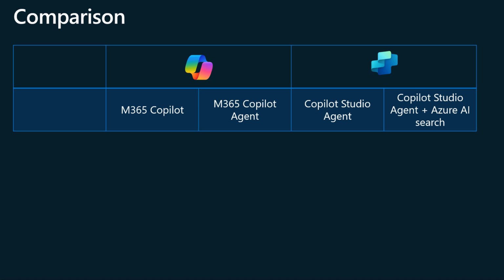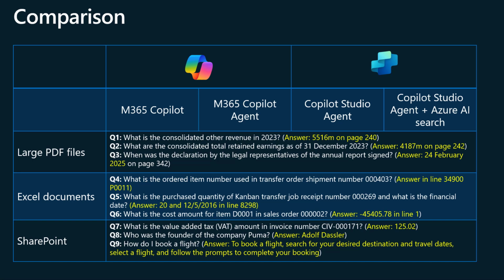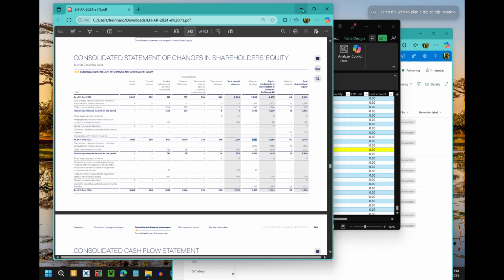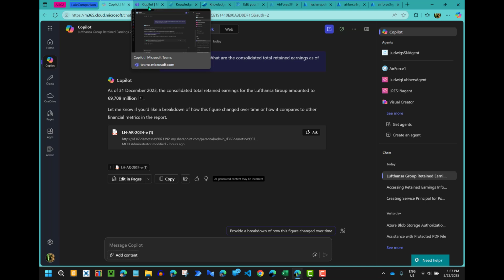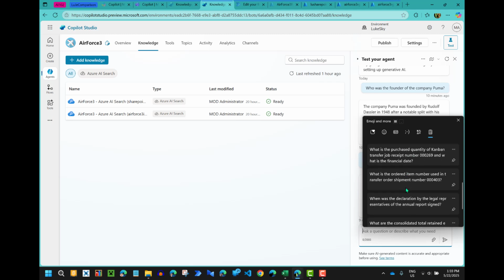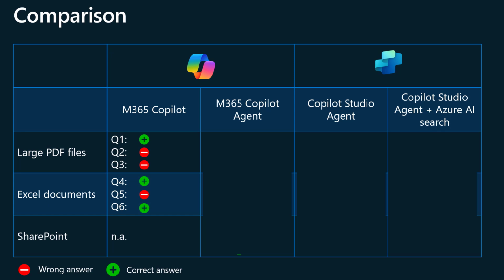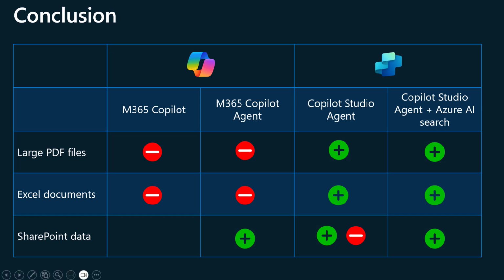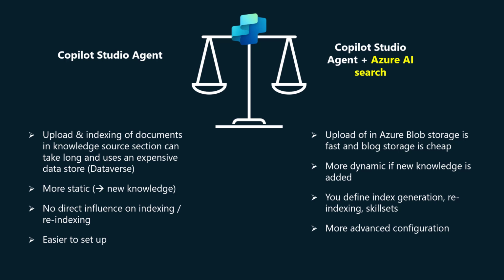Copilot Comparison - the hard way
This post compares four different Copilot configurations and how well they can extract and process different knowledge sources